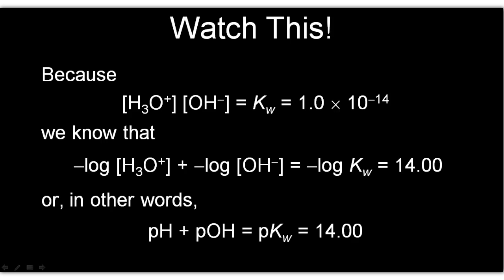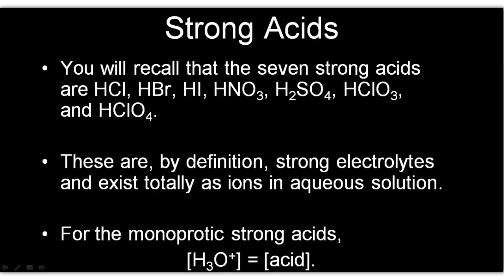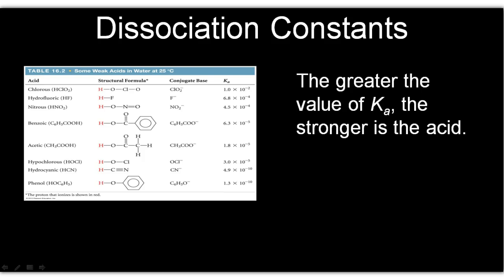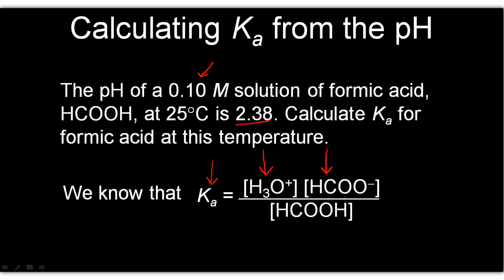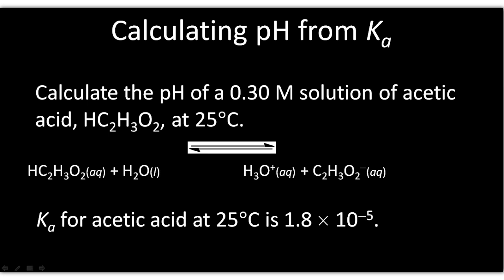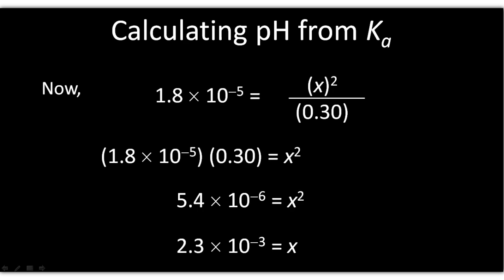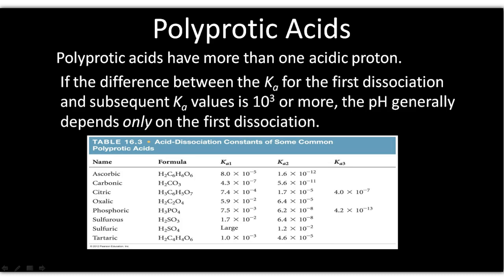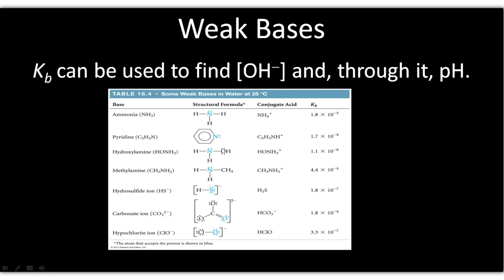AP Chem., Chapter 16, Lecture II